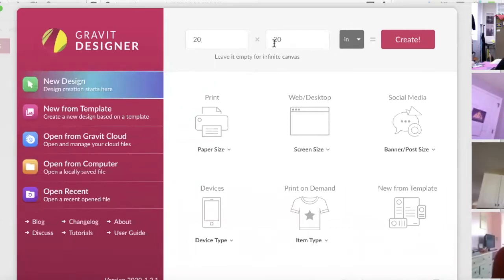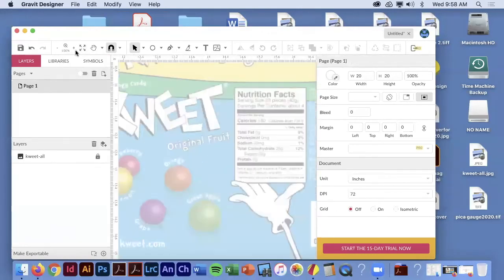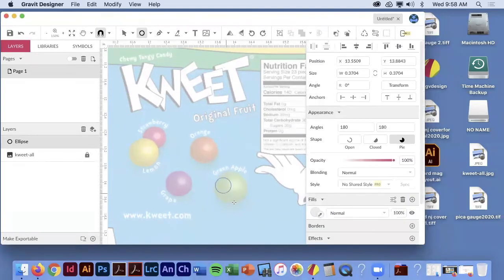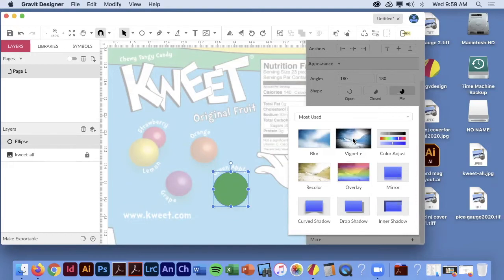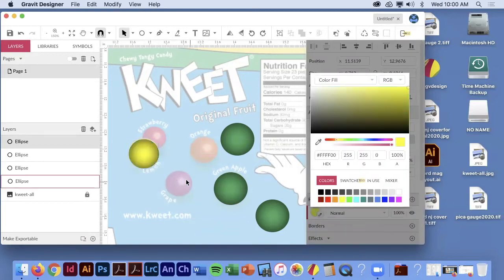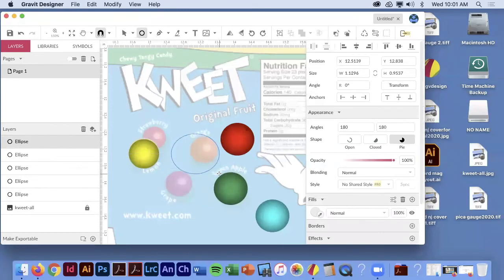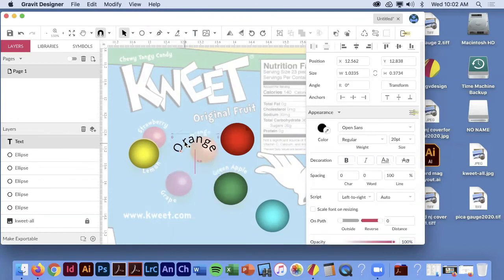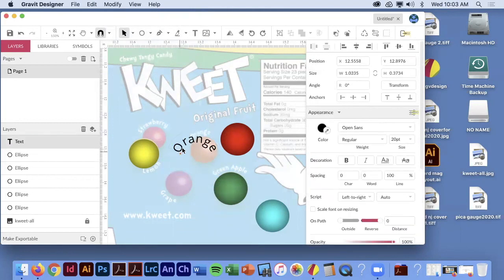Gradients, Text on curve using Gravit Designer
How to create Gradients, Vignettes and attaching Text to a curve or line using Gravit Designer